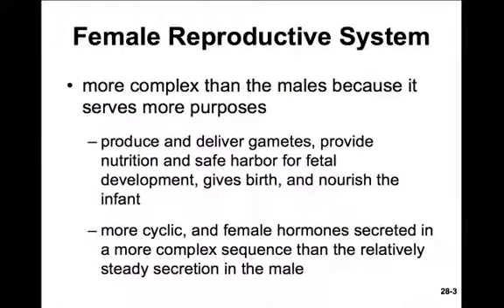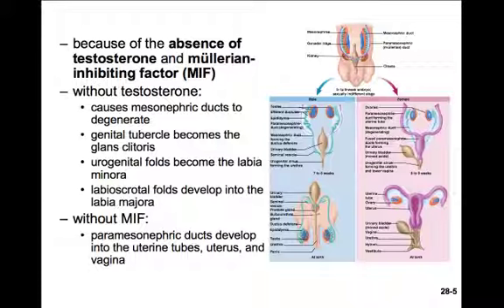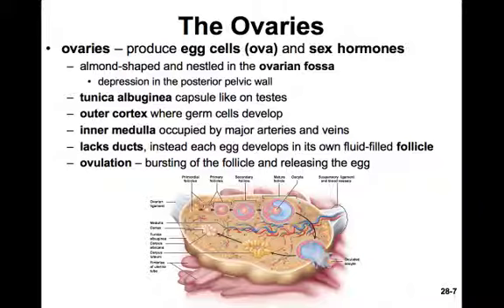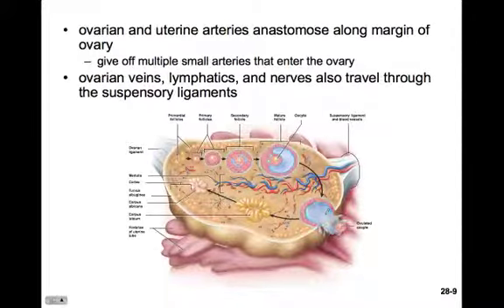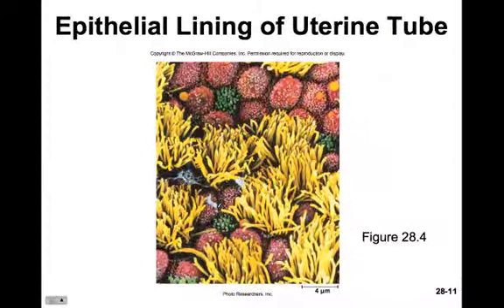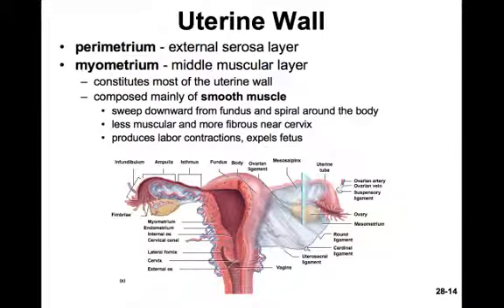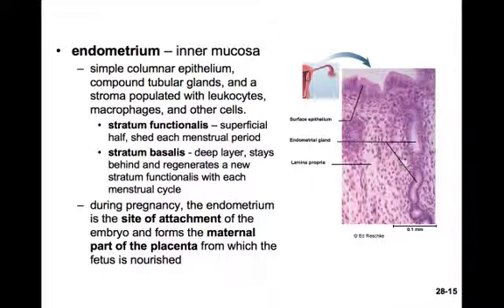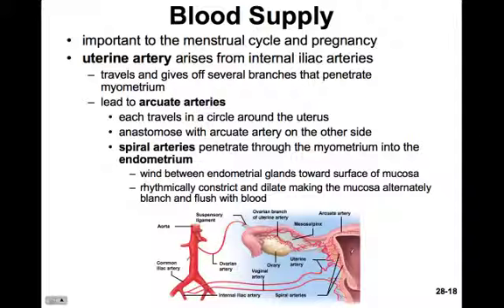CH28a Female Reproductive Anatomy 1